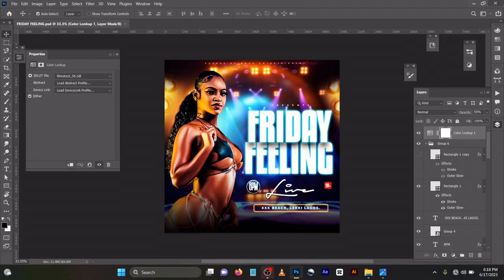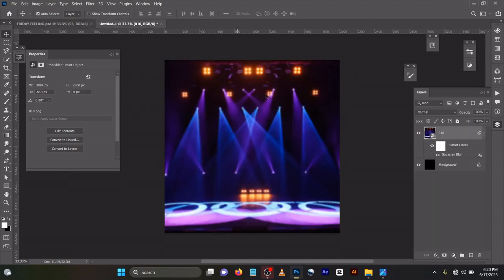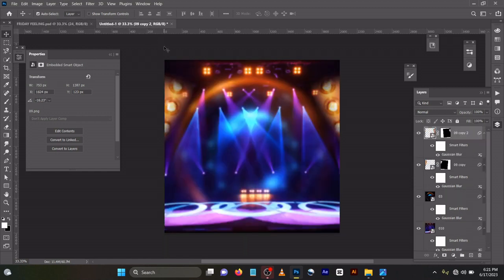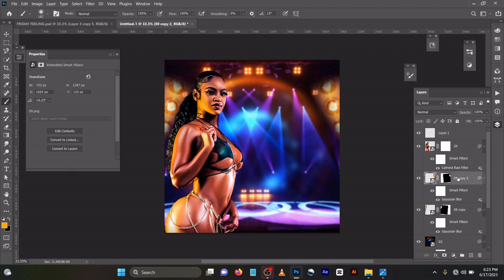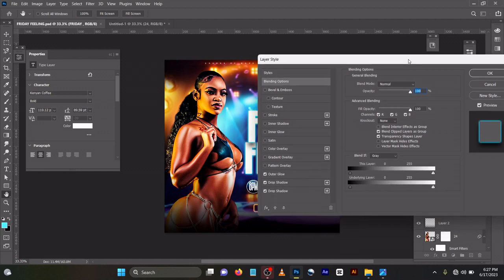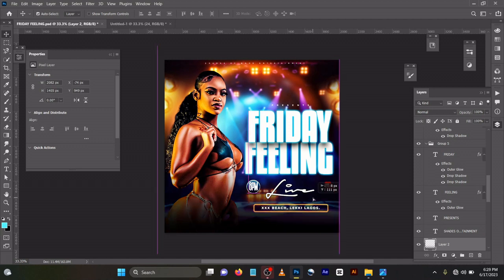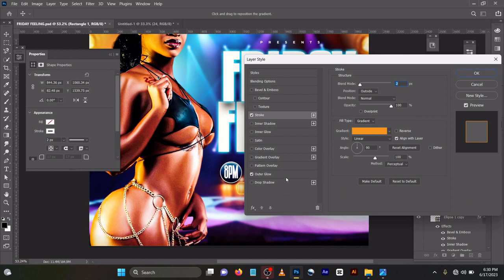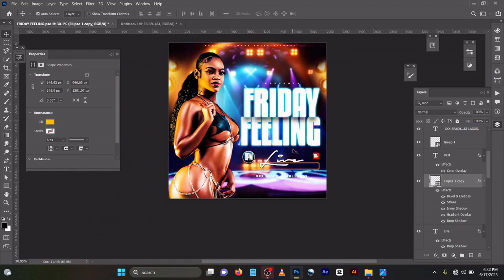How to Design a Club/Beach Party Poster or Flyer I Photoshop Tutorial + FREE PSD (for beginners)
0:00 - Intro